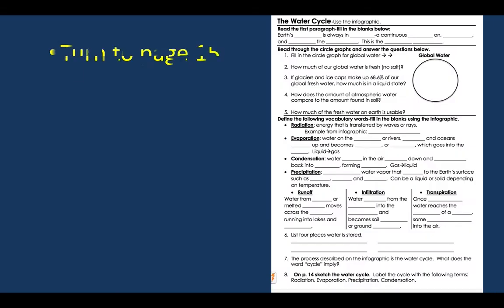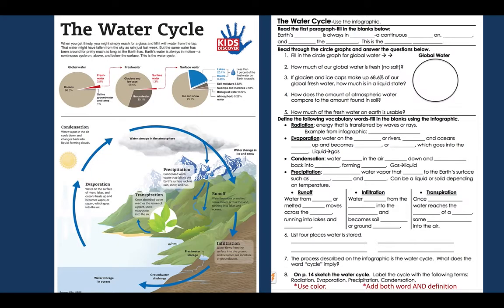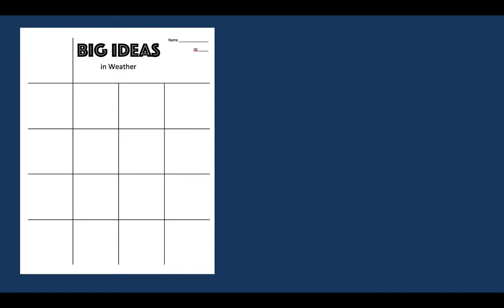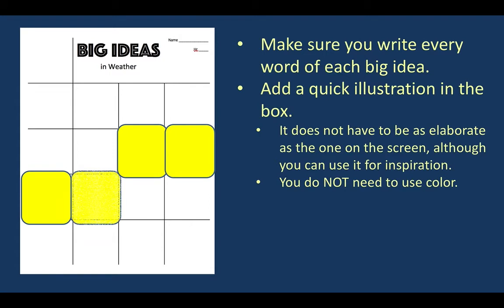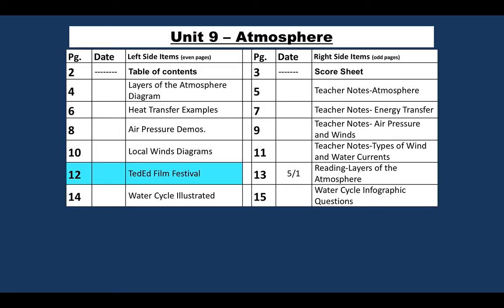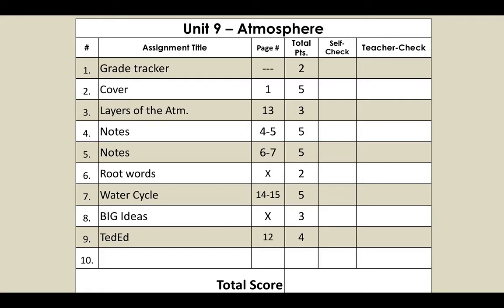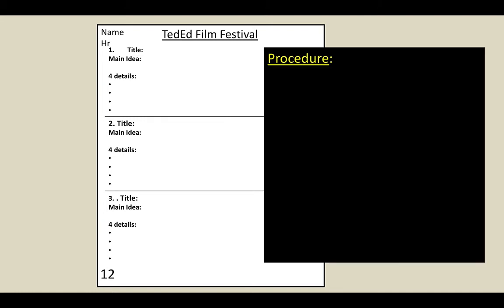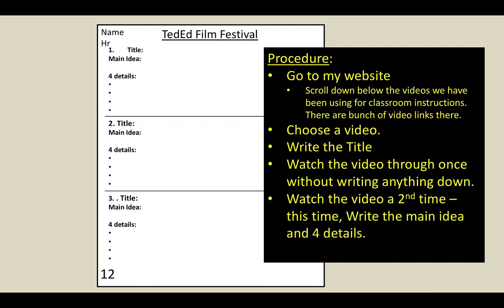Part 5 - Earth Science - Atmosphere